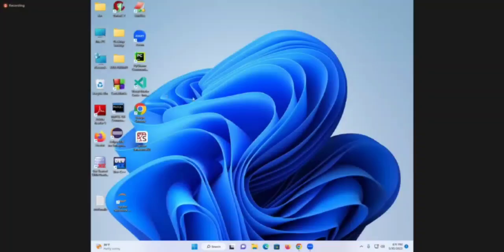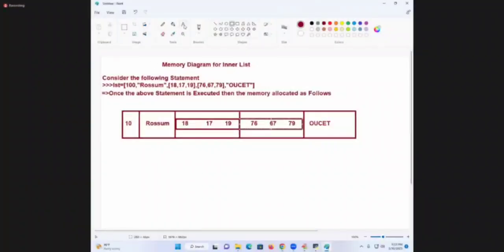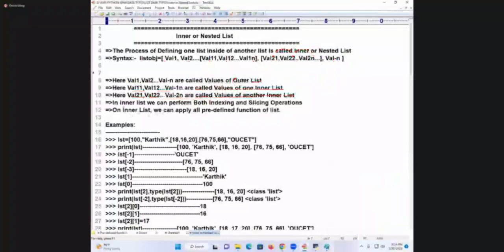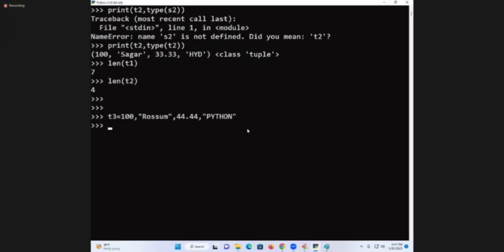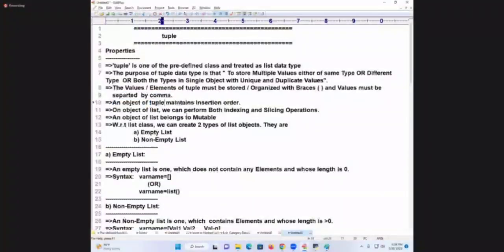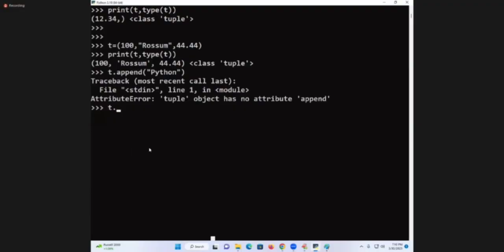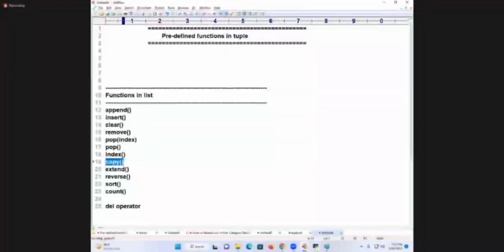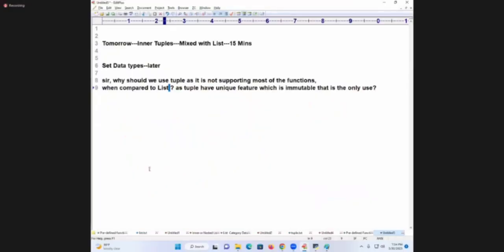list part 3 | Python Class 20🚀 | Python Full Course